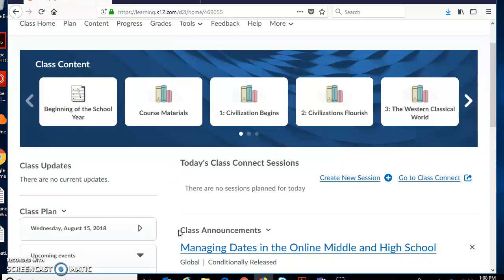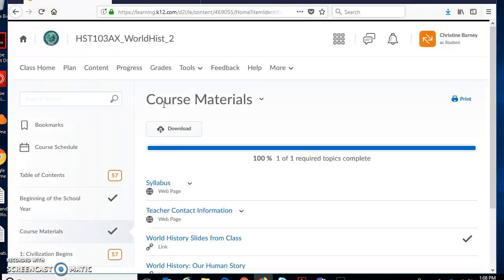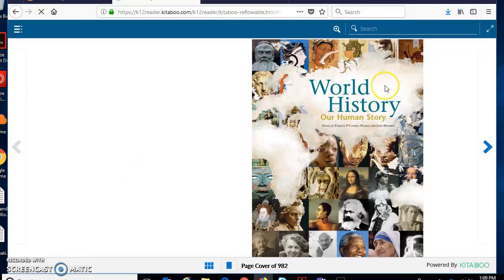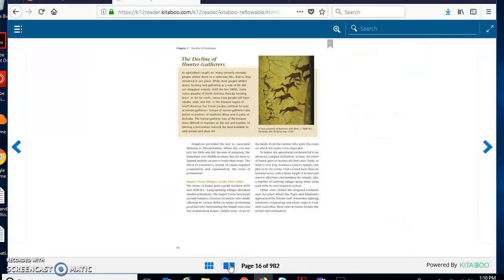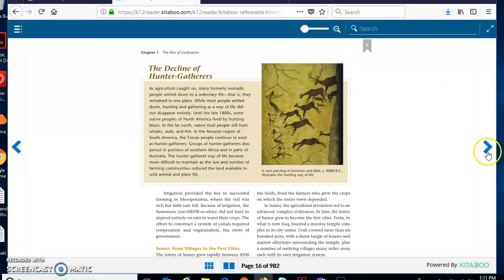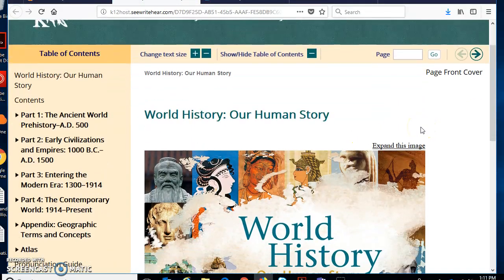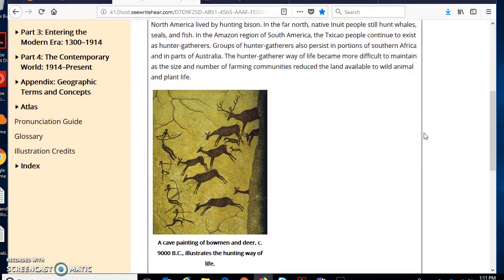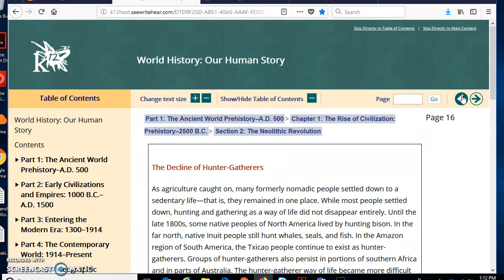How to Find Online Textbook